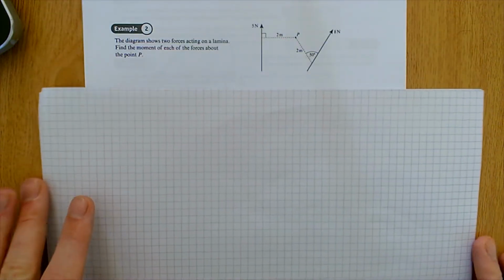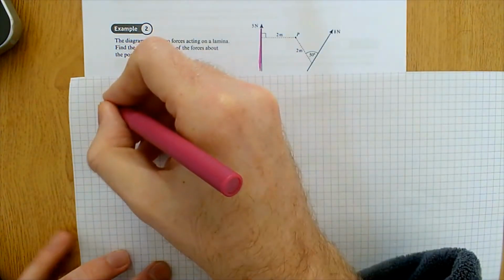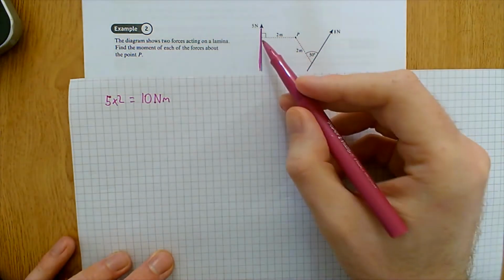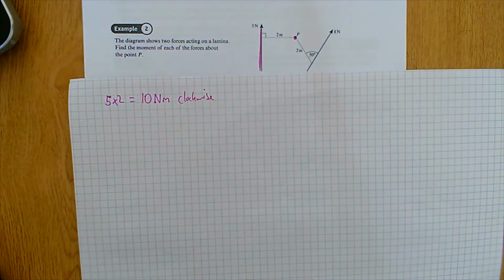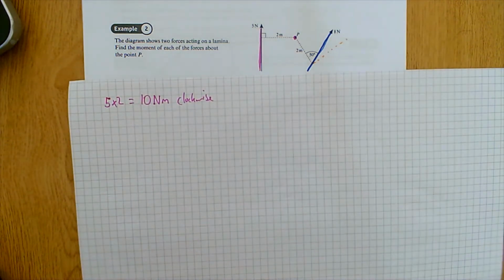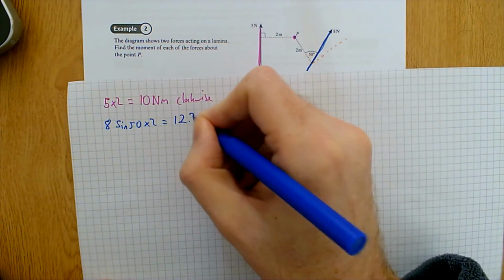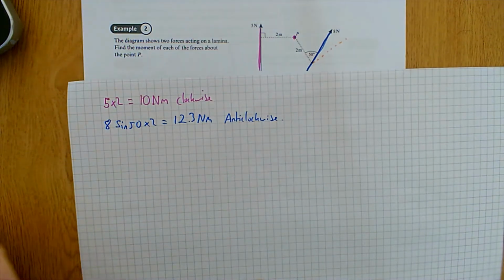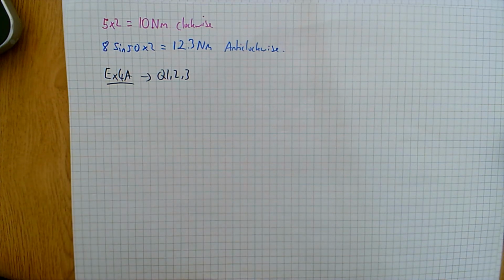Year 2 Mechanics - 4.1 Moments - Example 2